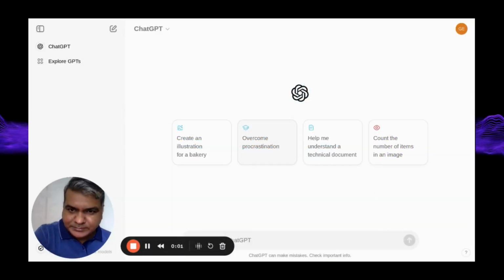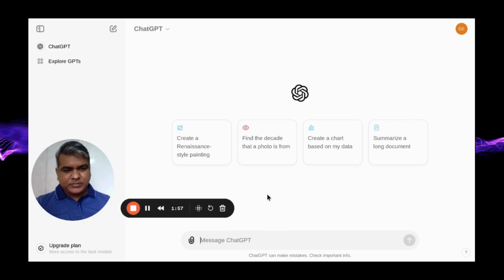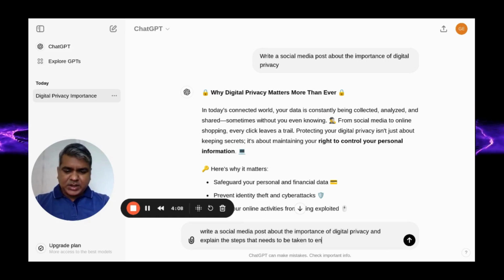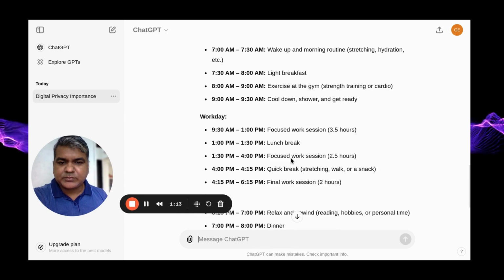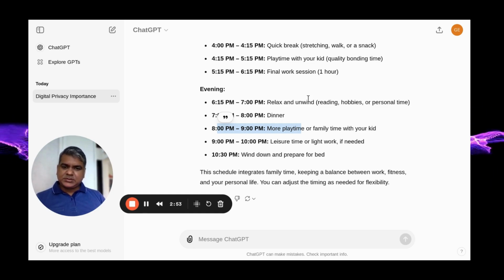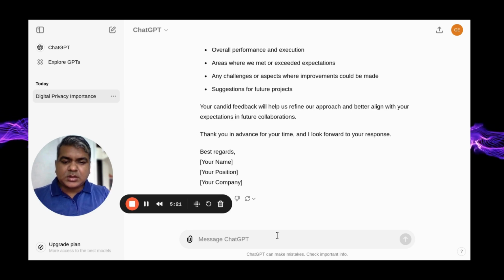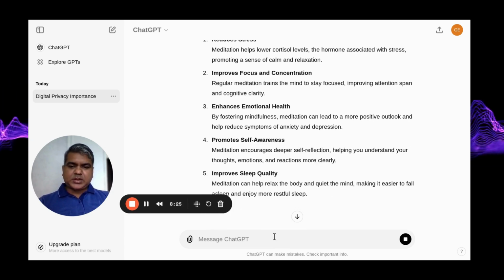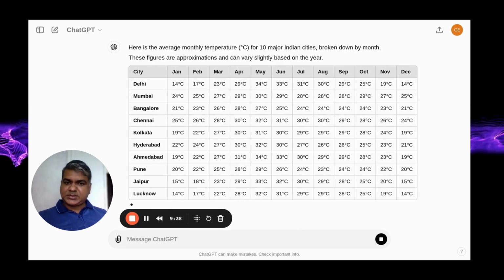Part 1 of 3 Unlocking the Power of ChatGPT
Hey there! In this video, I demonstrate how to use ChatGPT practically without going through the registration process. We explore the interface, features like Explore GPTs, and how ChatGPT can enhance content creation for blogs, social media posts, and video scripts. I show how to improve prompt accuracy for better results. I also demonstrate how ChatGPT can assist in creating personalized to-do lists, drafting professional emails for feedback, and aiding in language translations. I showcase the process of scheduling daily activities, requesting project feedback via email, and learning basic translations.